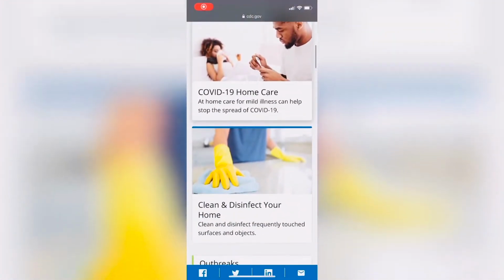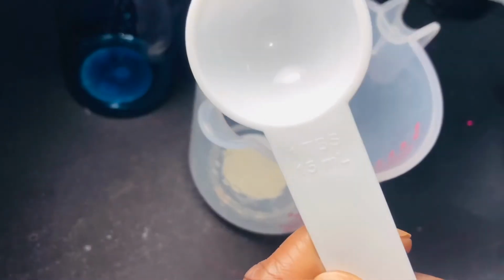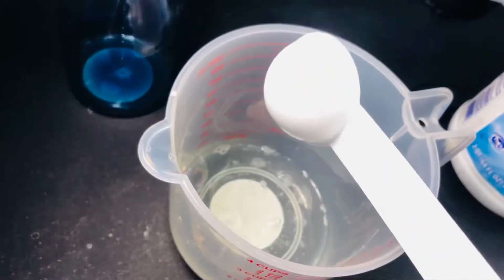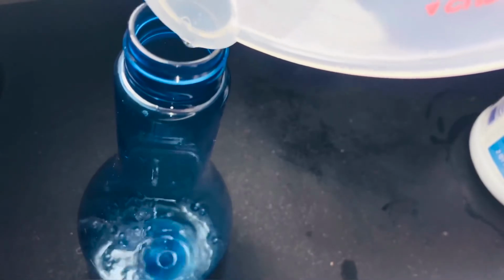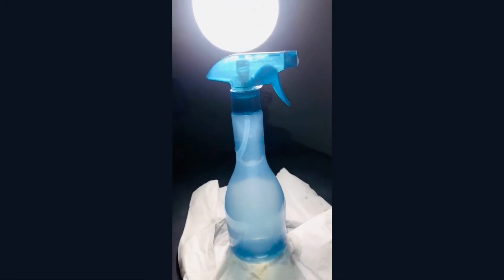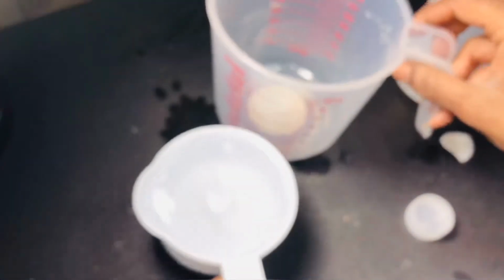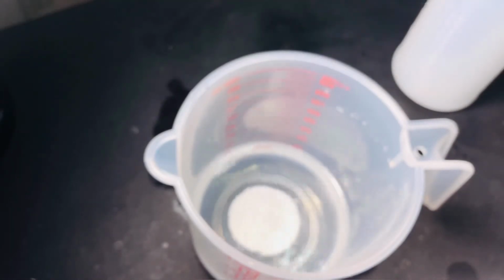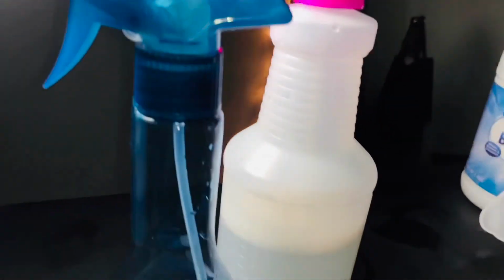DIY Disinfectant Spray | CDC Recommended Solutions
I understand some may have disinfectant spray on hand currently, but hopefully this video will be of use to you one day. Please keep the germs away and stay safe as much as possible during this Epidemic!

Musician: Jef